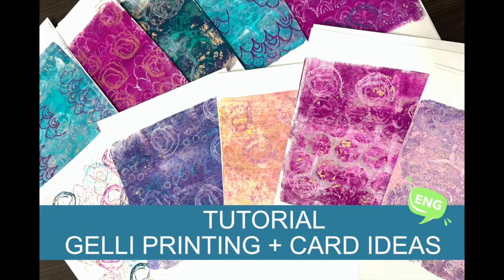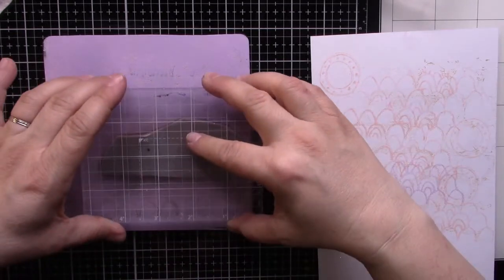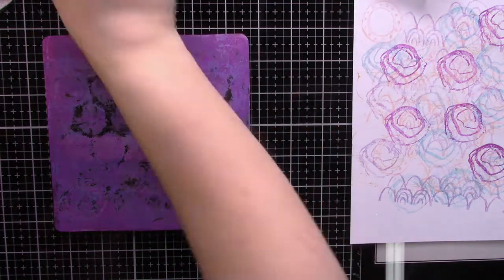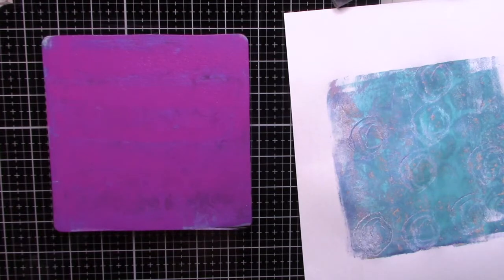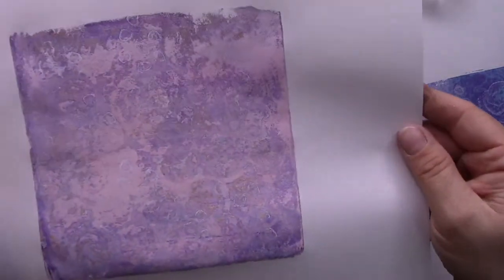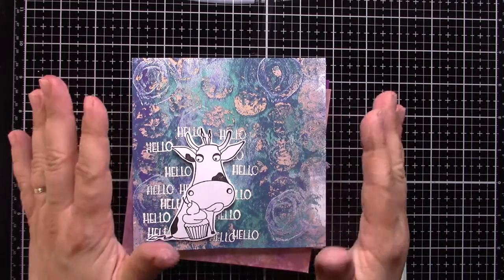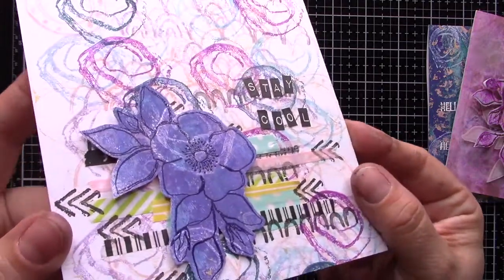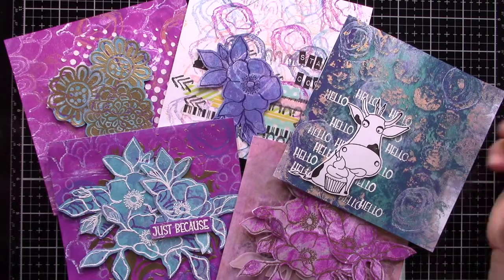TUTORIAL - Gelli printing + card ideas - Rubber Dance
- easy and funny gelli printing and some awesome card ideas